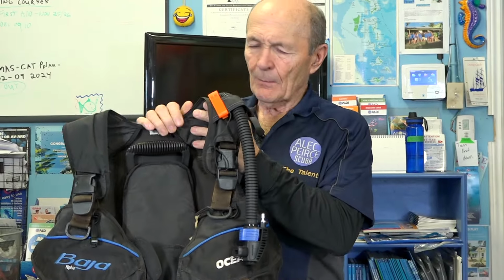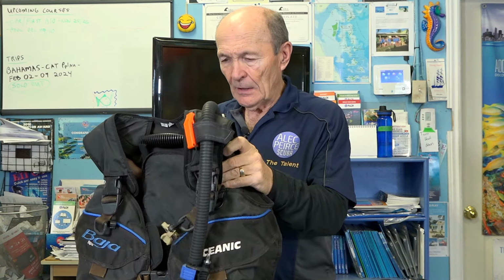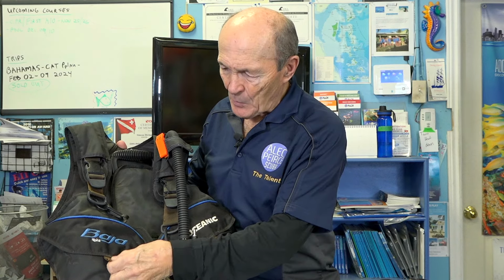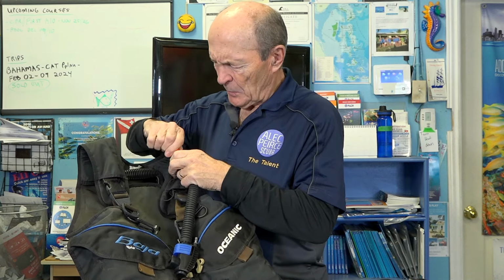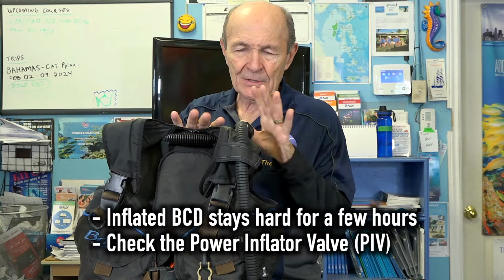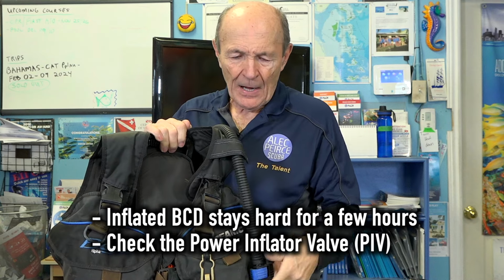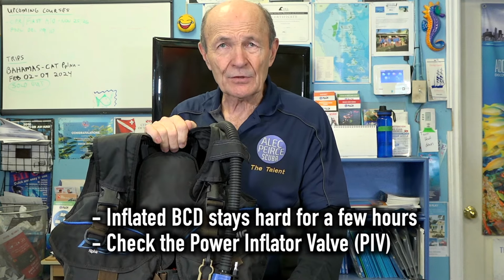Is Used Gear Safe? - Scuba Tech Tips: S17E05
Often a diver thinks nice looking gear at a low price is a great deal without knowing if it's safe to dive.  Alec explains why most used regs and BCD's can be a great deal, others should be avoided.